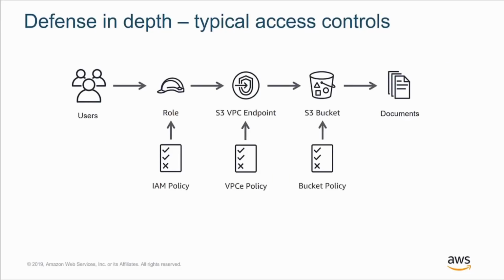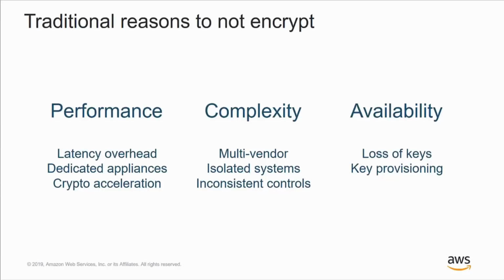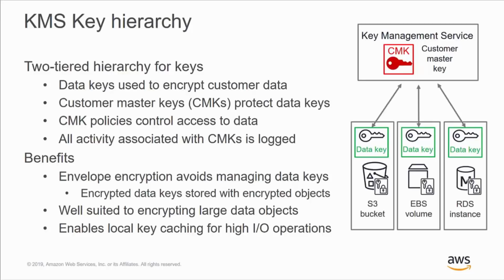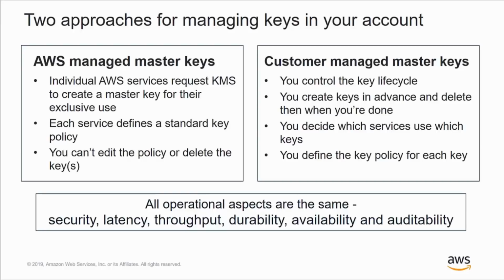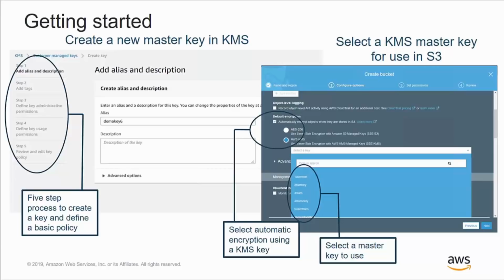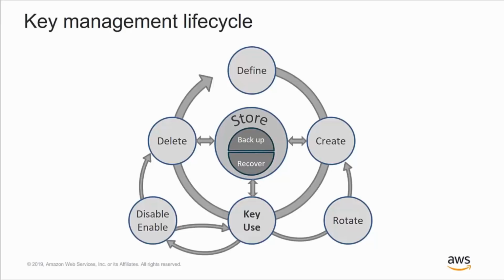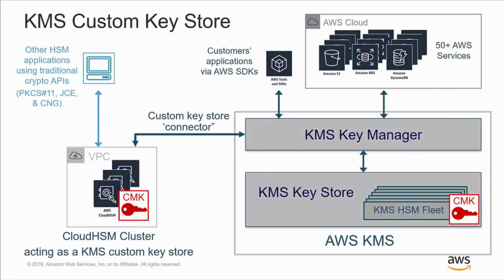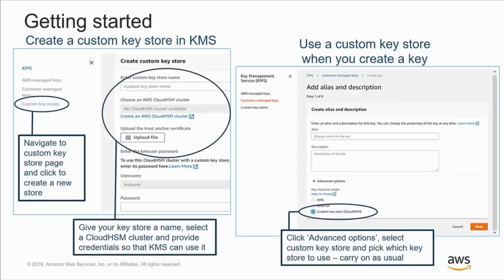Introducing AWS Key Management Service Custom Key Store - AWS Online Tech Talks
AWS Key Management Service (KMS) has integrated with AWS CloudHSM so you now have the option to create your own KMS custom key store. In this tech talk, you will learn more about how a KMS custom key store is backed by an AWS CloudHSM cluster and enables you to generate, store, and use your KMS keys in hardware security modules (HSMs) that you control. We will review AWS KMS and dive into the new custom key store feature. You will also learn how it helps satisfy compliance obligations that would otherwise require the use of on-premises HSMs and supports AWS services and encryption toolkits that are integrated with KMS.

Learning Objectives:
 - Review the AWS KMS and AWS CloudHSM integration
 - Dive into the new KMS custom key store feature